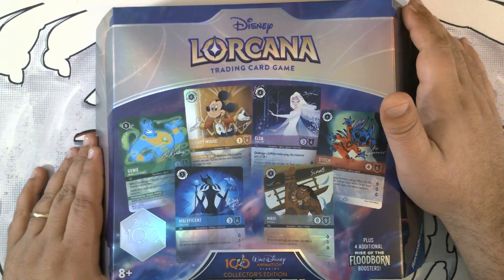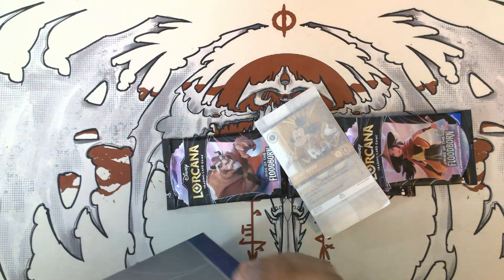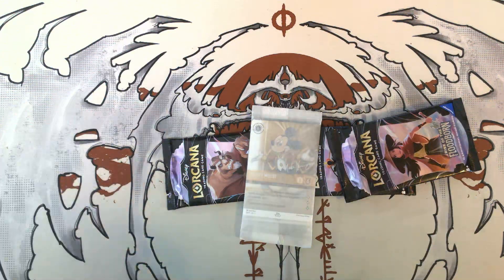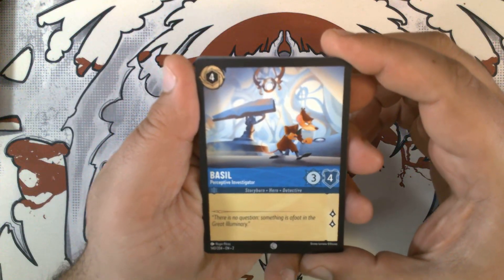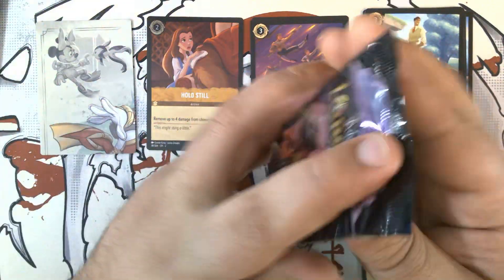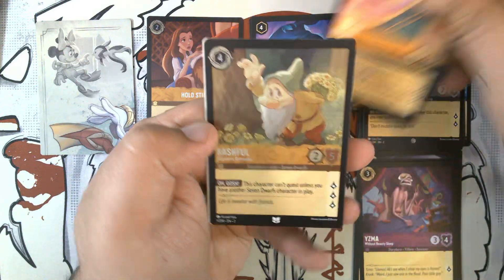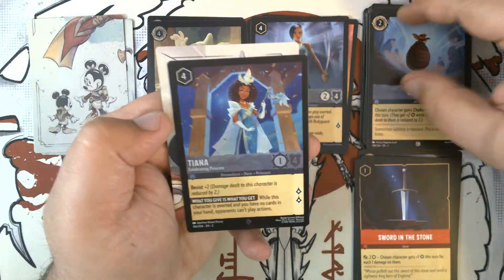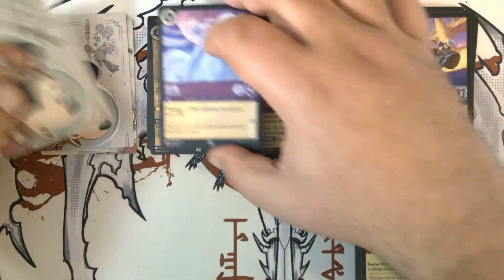Disney100 Collectors Gift Set 2 - Lorcana: Rise of the Floodborn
Hello hello Illumineers!

Today we are opening our second D100 Collectors Gift Set from Lorcana: Rise of the Floodborn, to celebrate 100 years of Disney!

Lorcana: Rise of the Floodborn is the second set for Lorcana, the new card game released by Disney and Ravensburger.

Purchased 1 December 2023 through StockX.

Opened 13 December 2023